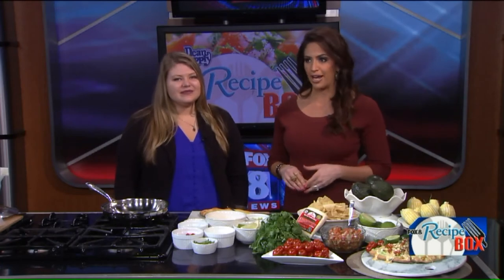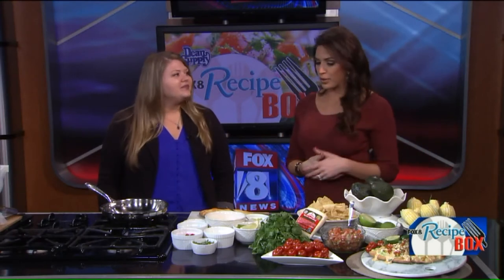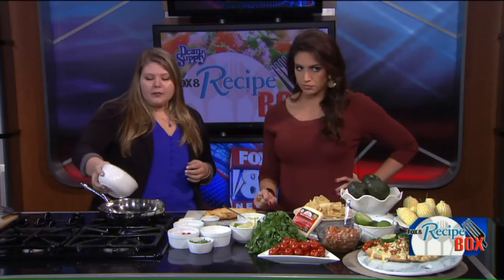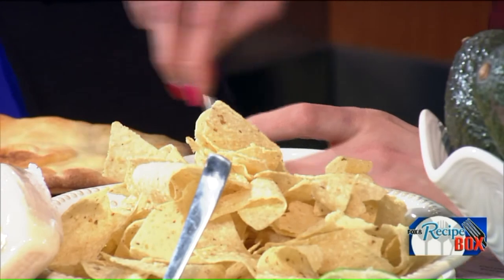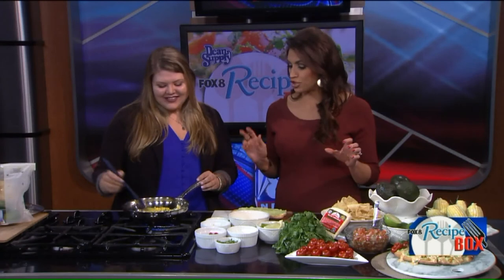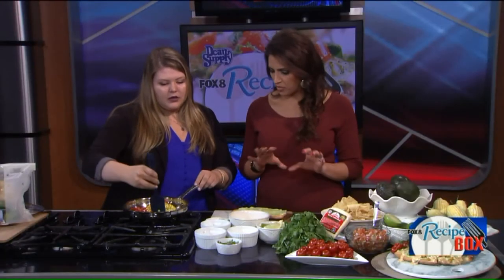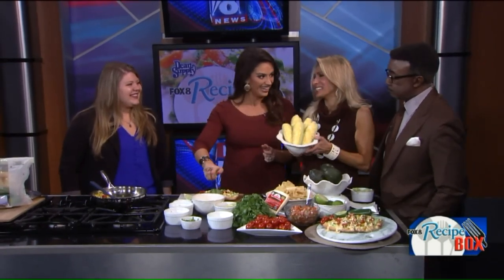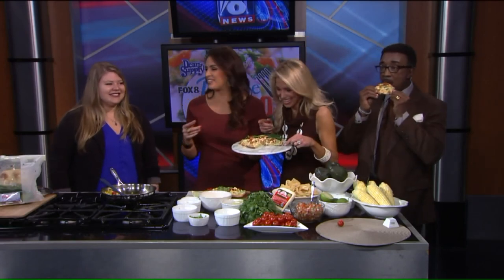Fiesta Corn Guacamole Flatbread